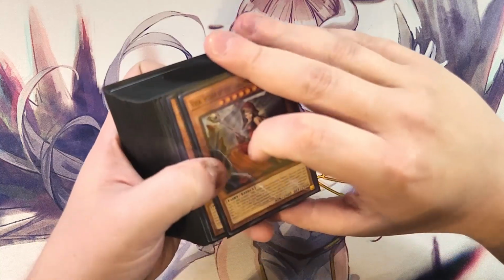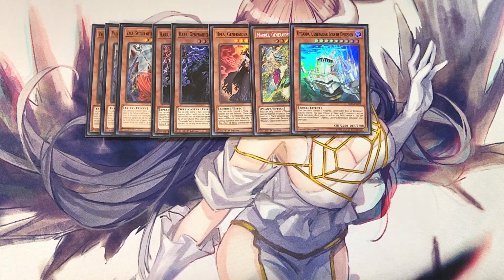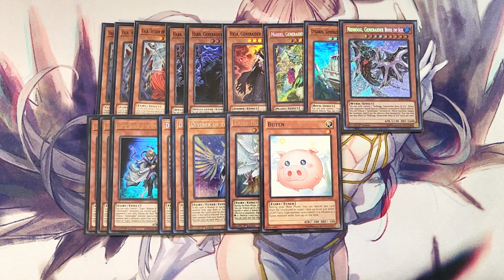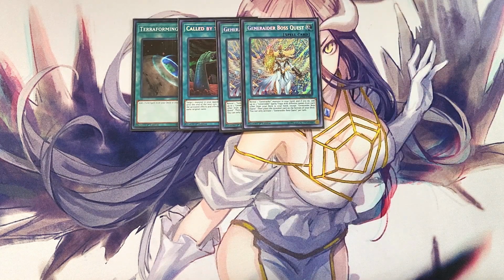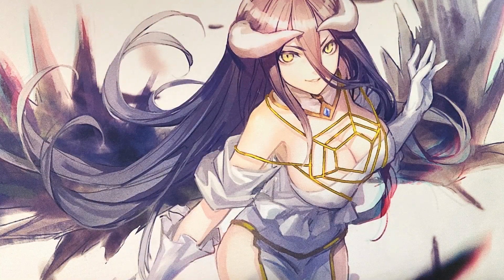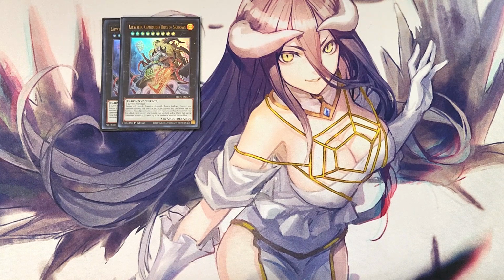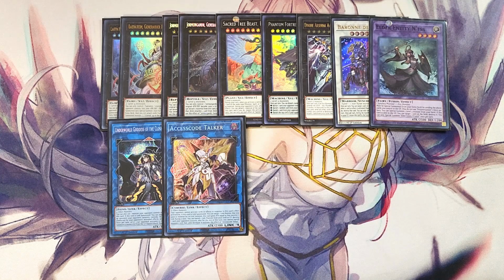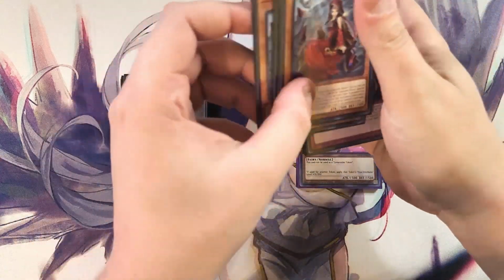GENERAIDER DECK PROFILE (FEBRUARY 2023) YUGIOH!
PATRONS:
TIER: DARK ARMED ANNIHIATION DRAGONS!
Izzy
Sudds

Awalt
Braxton Triumvirate
Gloomba
NajarinPrime
Zak Cowell

Jin Manning
Zachary Joy
Chaos_God32